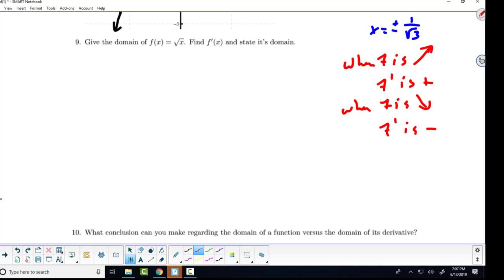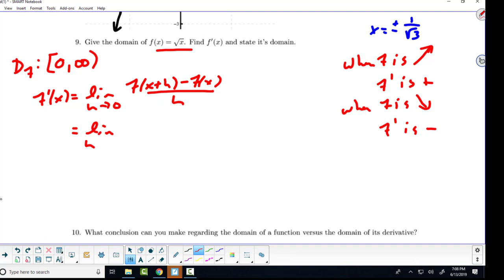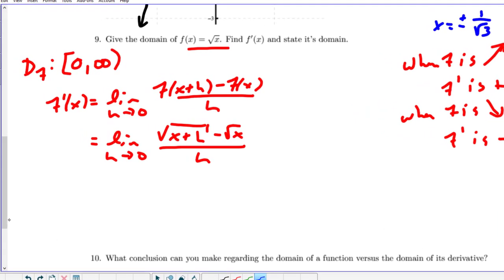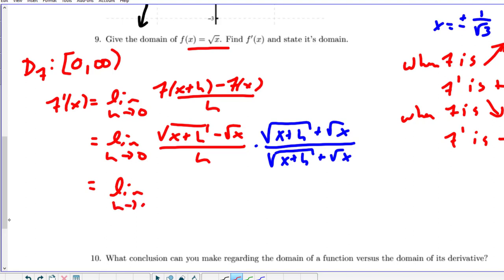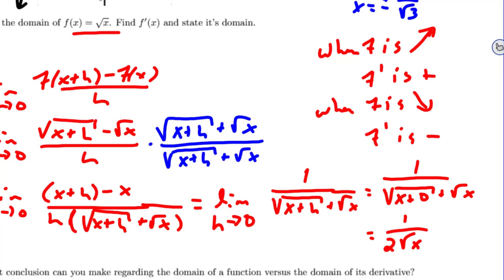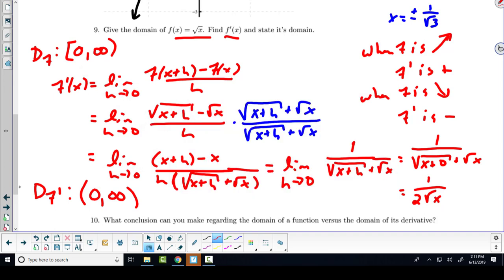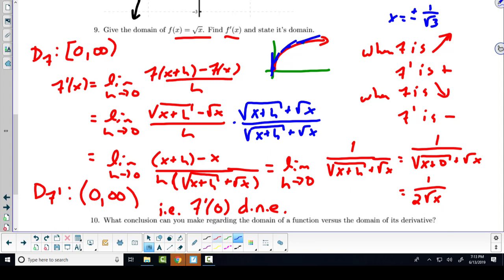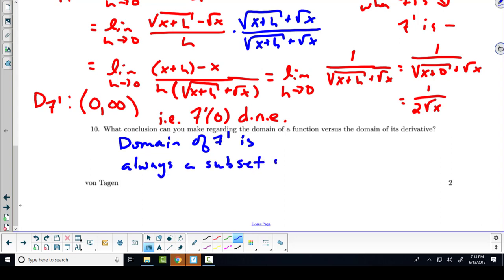Sec. 3.2 Compute Derivative of a Radical